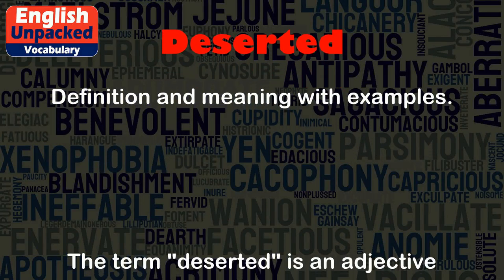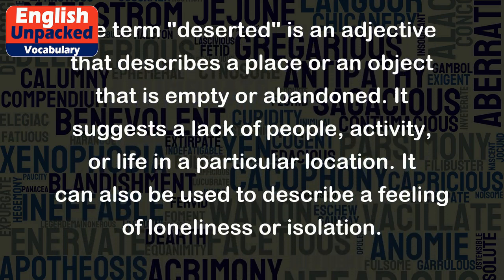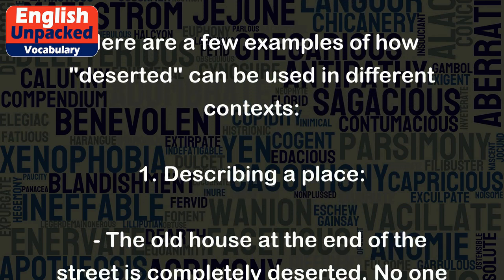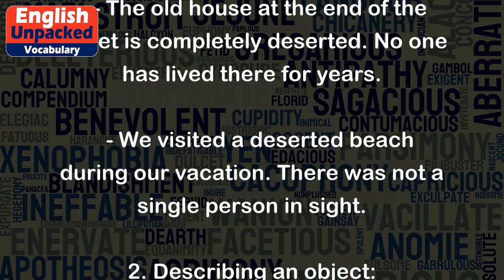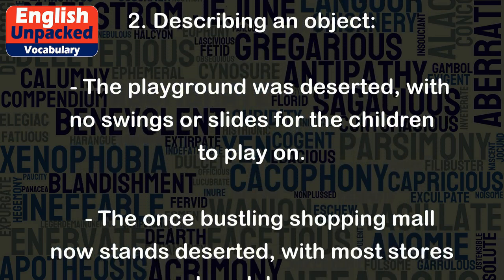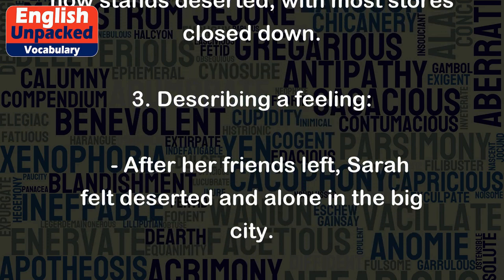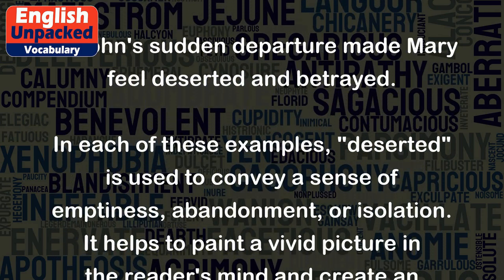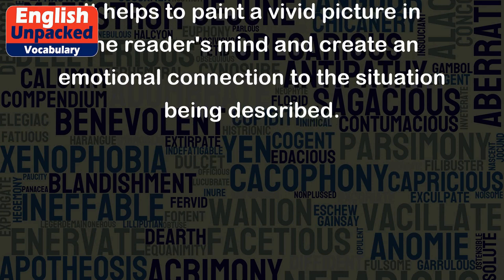Deserted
The term "deserted" is an adjective that describes a place or an object that is empty or abandoned. It suggests a lack of people, activity, or life in a particular location. It can also be used to describe a feeling of loneliness or isolation.
Here are a few examples of how "deserted" can be used in different contexts:
1. Describing a place:
   - The old house at the end of the street is completely deserted. No one has lived there for years.
   - We visited a deserted beach during our vacation. There was not a single person in sight.
2. Describing an object:
   - The playground was deserted, with no swings or slides for the children to play on.
   - The once bustling shopping mall now stands deserted, with most stores closed down.
3. Describing a feeling:
   - After her friends left, Sarah felt deserted and alone in the big city.
   - John's sudden departure made Mary feel deserted and betrayed.
In each of these examples, "deserted" is used to convey a sense of emptiness, abandonment, or isolation. It helps to paint a vivid picture in the reader's mind and create an emotional connection to the situation being described.